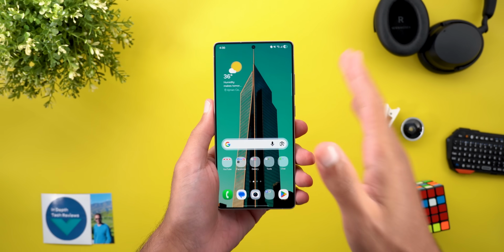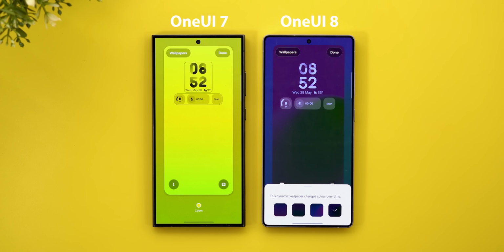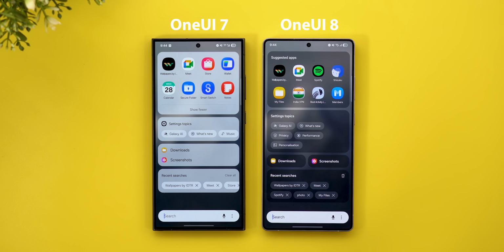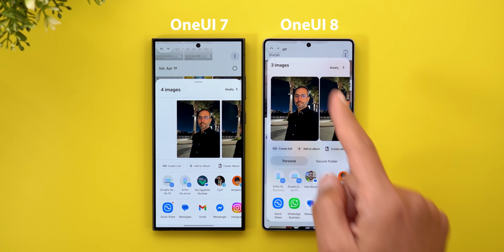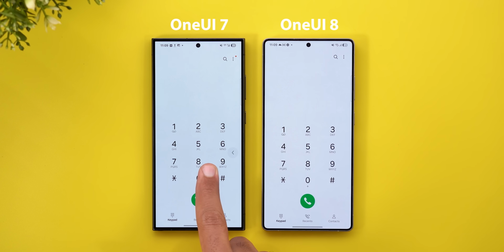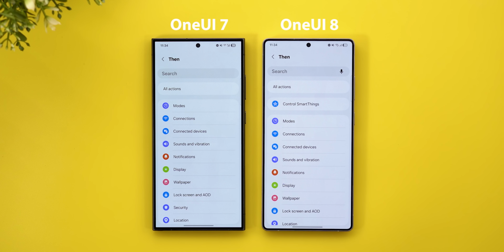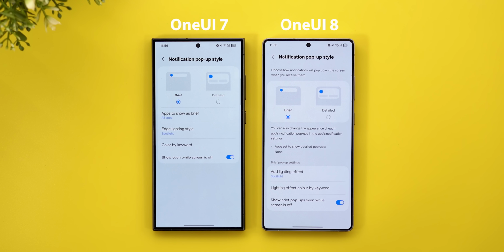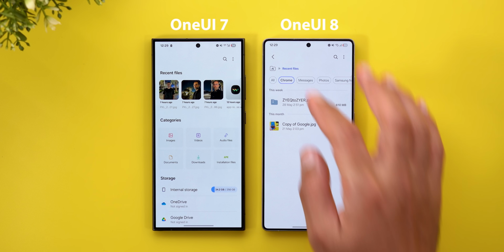One UI 8 Beta 1 - All New Features & Changes You Need to See! 🔥 (Galaxy Update 2025)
Samsung has just released One UI 8 Beta 1, and in this video, I break down all the new features, changes, and hidden details you need to know! From updated animations to new features.
If you're using a Galaxy Phone, this is everything you need to know about Samsung's latest Android skin.

**Chapters**
0:00 - Intro
0:26 - Lock Screen
3:22 - Home Screen
4:31 - System Search
6:23 - Quick Settings
7:09 - Sharing
8:41 - Multitasking
9:38 - Predictive Back Gesture
10:12 - Settings
16:24 - Samsung Apps
17:25 - Outro